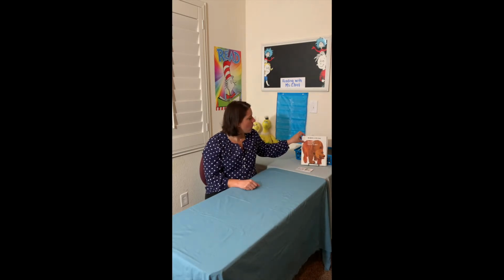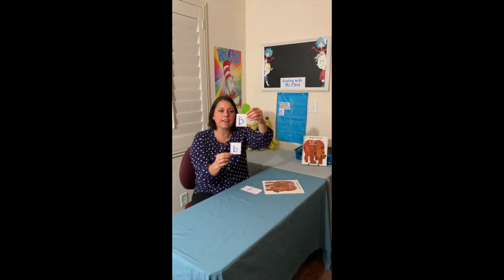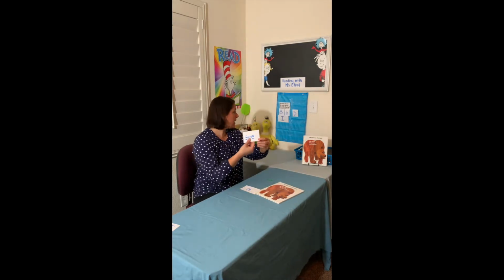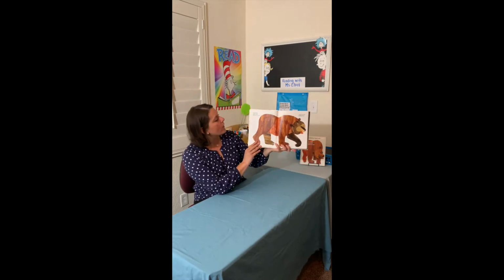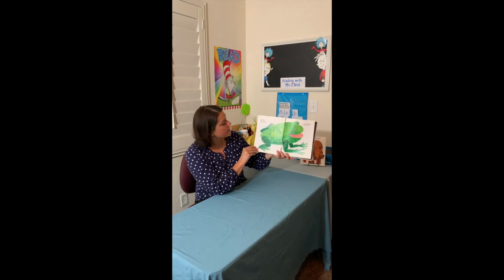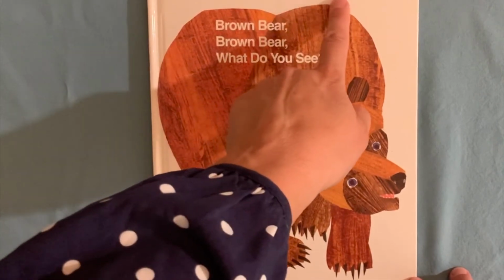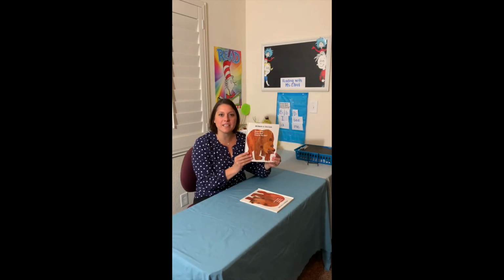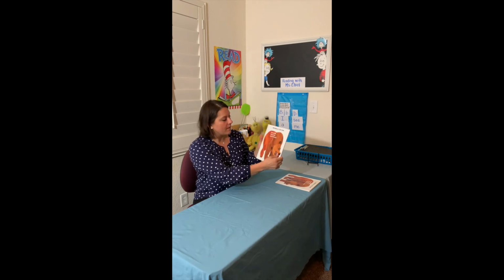Letter B--Brown Bear, Brown Bear, What Do You See?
Ms. Ehret reads this classic for her readers at Rio del Norte.  She reads it in English and then in Spanish.

The readings of the books on this channel were created during the period of distance learning due to COVID-19 for the exclusive purpose of sharing the love of reading with the students in Ms. Ehret's classes just as she has done during regular school years at the school where she is employed.  Each of these books has, at one time, been purchased by Ms. Ehret or given to her as a gift.  These readings were not created for profit and are not meant to be shared or reproduced.  Throughout her videos, Ms. Ehret offers suggestions of other books written by the authors and encourages viewers to purchase these titles.